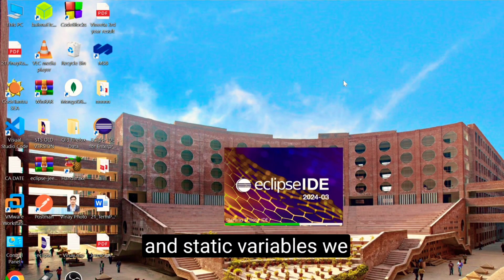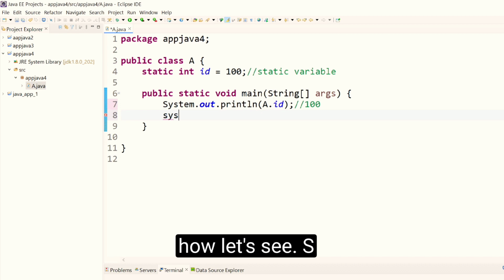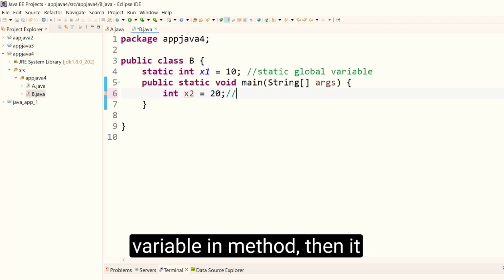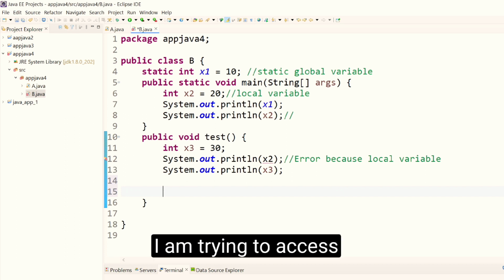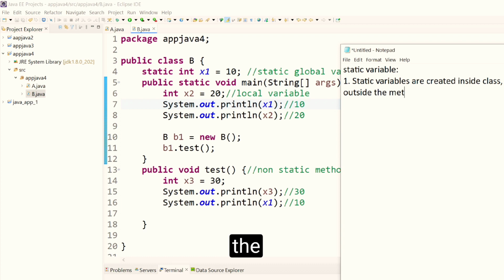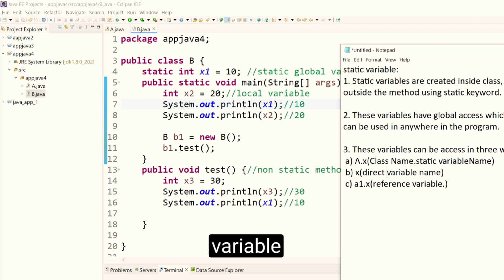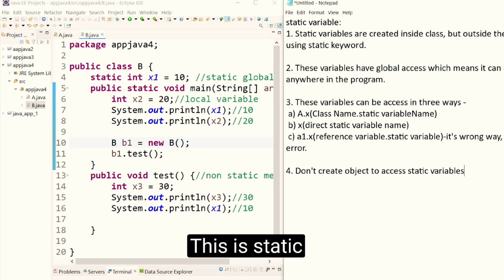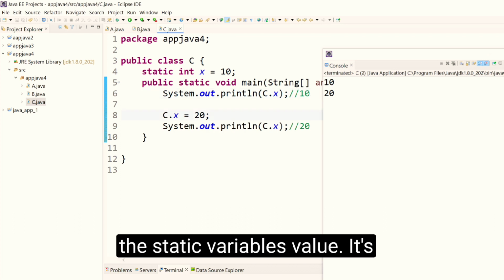Java Tutorial : Static Keyword in Java | Core Java #10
Audience Searches-
static keyword in java
core java
core java tutorial
java oops
java tutorial
java variable
java variables
oop concept
static in java
static variable in java
static variable java

Hi All, Welcome all of you to the video series of Core Java Programming. I will upload all the videos of Java from Basic to Advanced.
In this video, I have explained the concept of static data member which is one of the important topics of Java.

Your Queries-
static keyword in java with example
static and non static keyword in java
what do you mean by static keyword in java
static keyword in java program
static keyword in java explained
define static keyword in java
why do we use static keyword in java
what does the static keyword mean in java
explain static keyword in java
why static keyword is used in java
how to use static keyword in java
static keyword in java interview questions
what is static keyword in java
interview questions on static keyword in java
importance of static keyword in java
static method in java
core java for beginners step by step
core java
static and non-static method in java
java concepts
class and object in java
instance variable and methods in java
default and static method in java 8
java first program
static interface in java
eclipse java
object oriented programming
explain static keyword
static fields and methods in java
when to use static methods in java
what is static method in java
static variables and methods in java